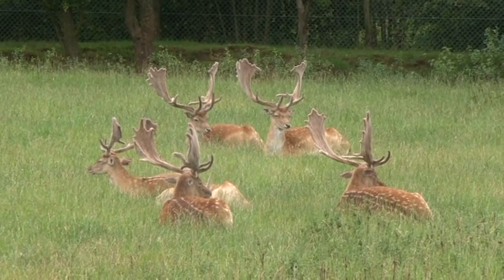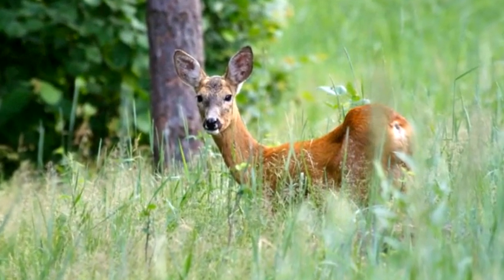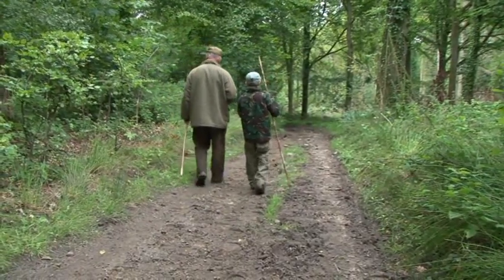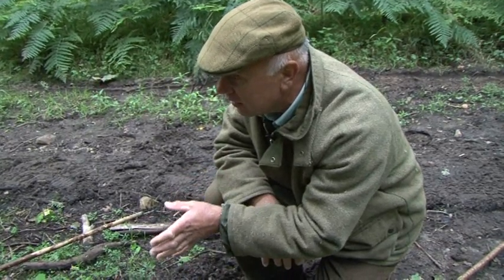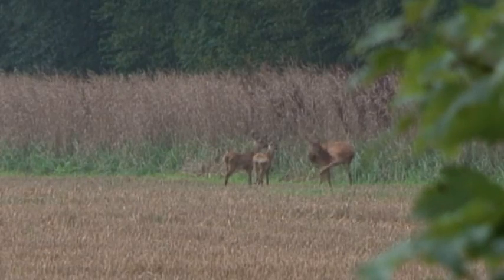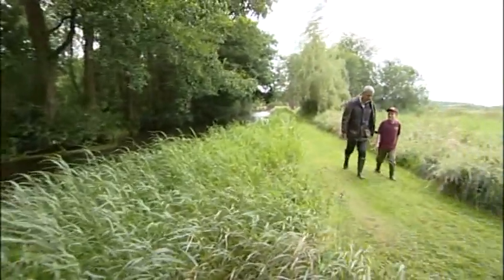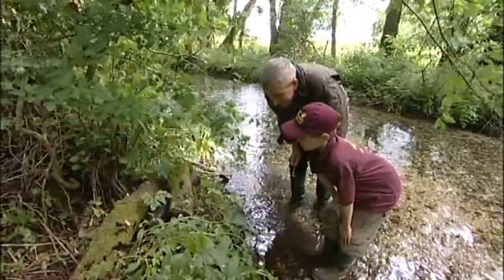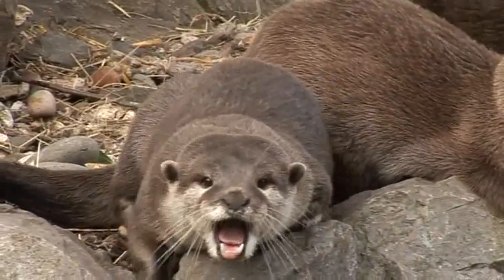Longleat Junior Rangers EP18 - Animal Tracking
In this weeks show - Joe goes tracking wild deer in the forests around Longleat, and finds out how animal droppings can be used to track a very elusive animal that lives in rivers.